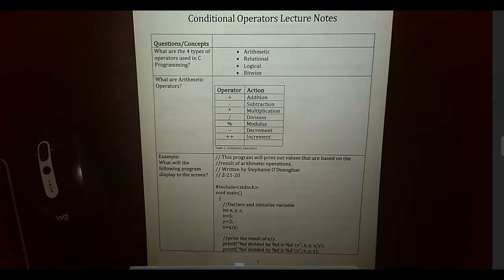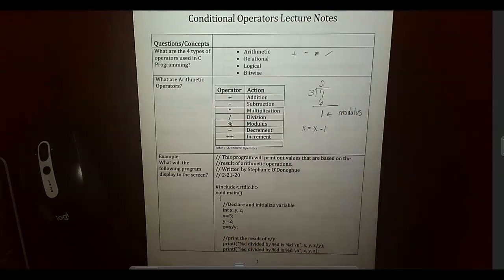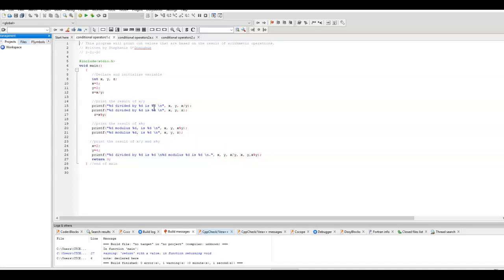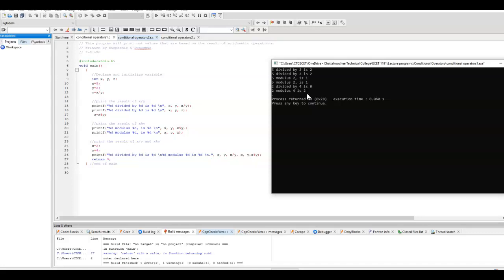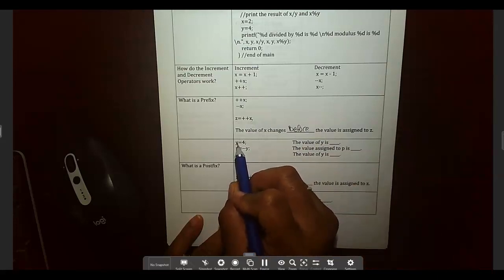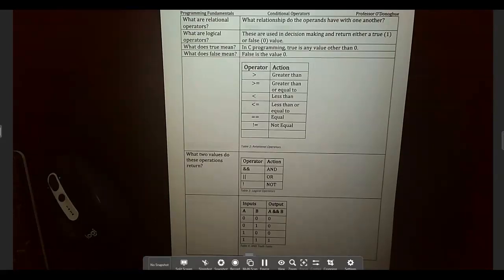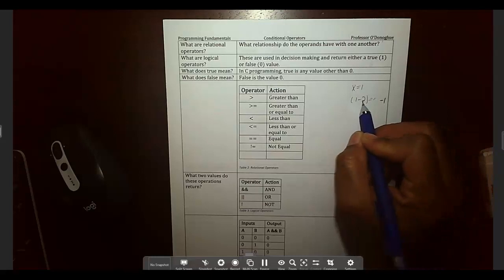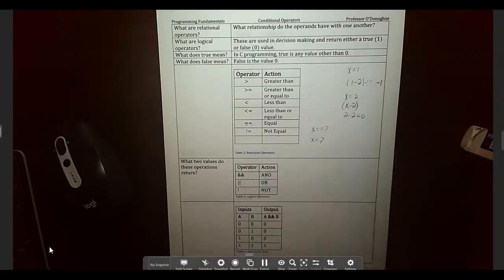Conditional Operators in C Programming Part 1: Arithmetic and Relational Operators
This video explains the various conditional operators used in C programming.